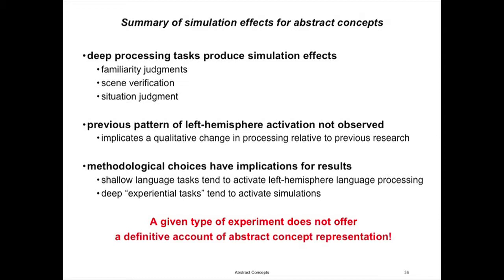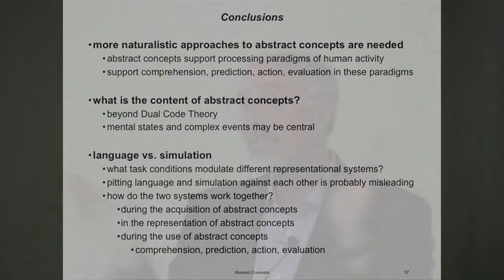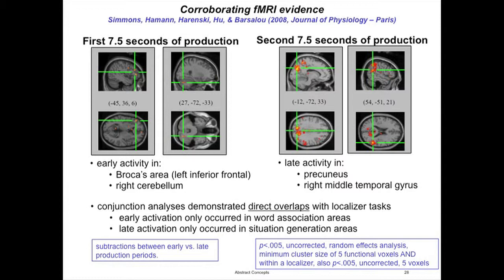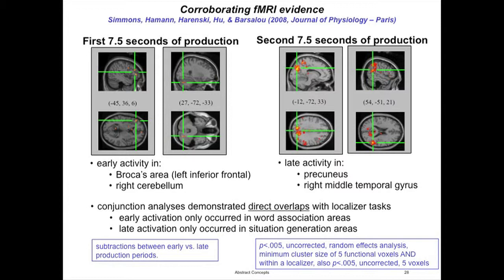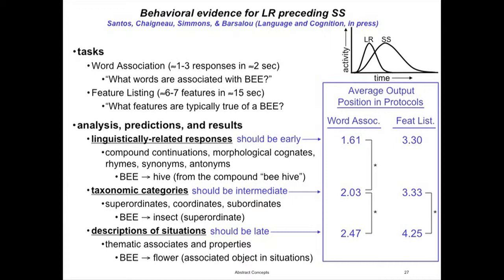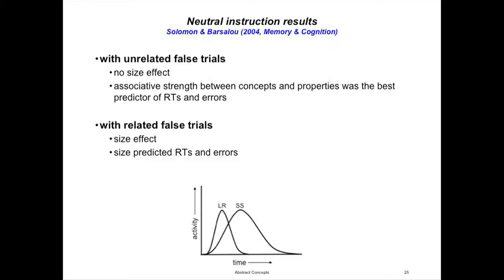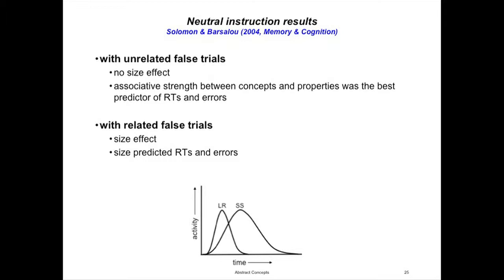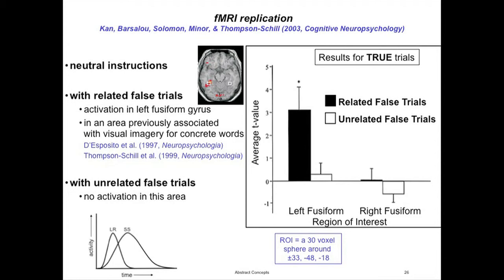4 of 5 - Language and Simulation in Representation of Abstract Concepts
Moss Rehabilitation Research Institute - Elkins Park, Pennsylvania
Presented October, 2010 by Lawrence W. Barsalou, PhD, Professor of Psychology, Emory University